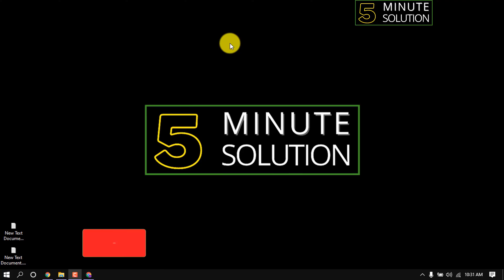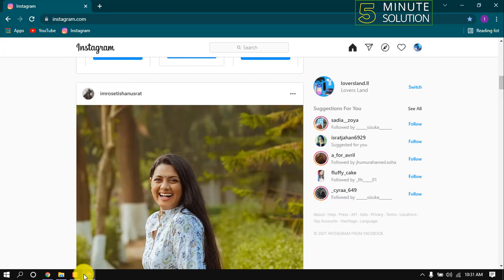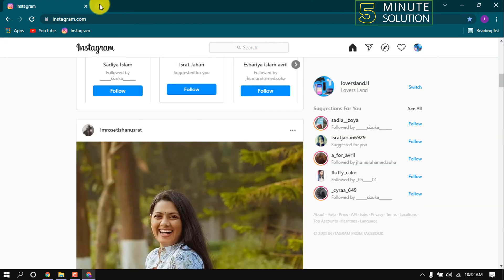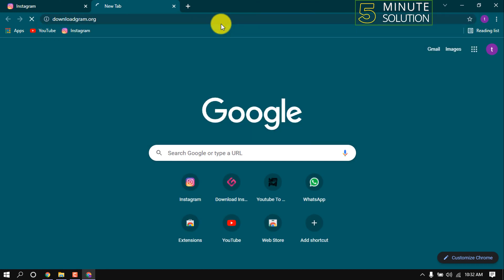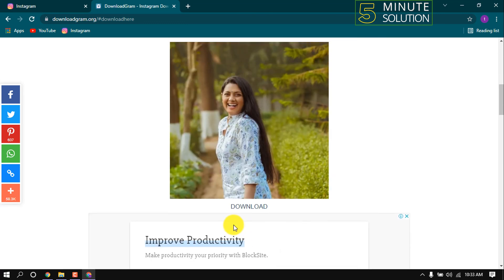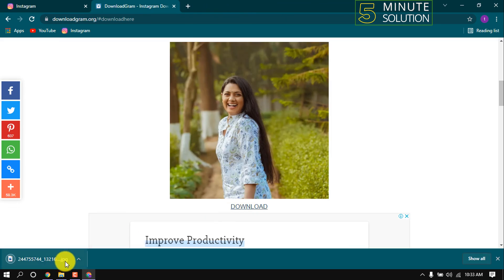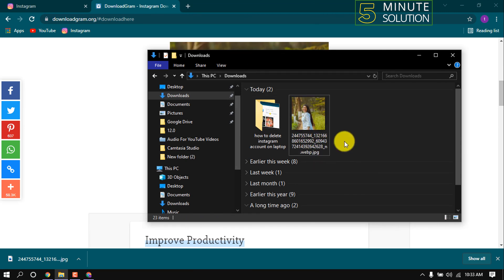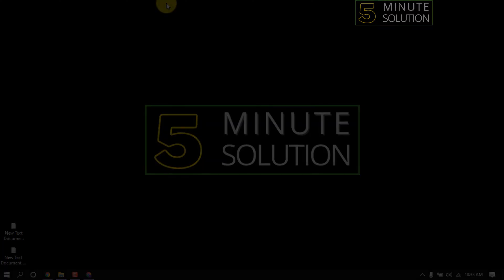How to save instagram photos on laptop 2024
Download Instagram photos: DownloadGram
Go to post. (Image: © Joseph Foley on Instagram) On a desktop computer, go to the Instagram website, find the picture you want, click on the three dots at the top right above the image and choose 'Go to Post'.
Download image. (Image: © Joseph Foley on Instagram)